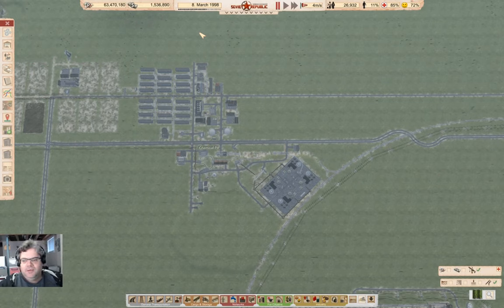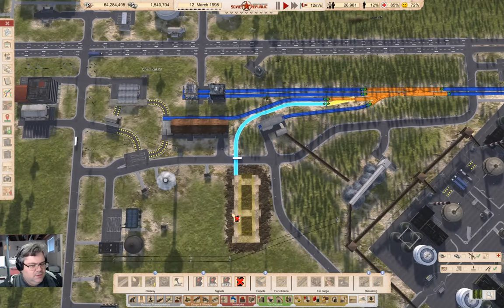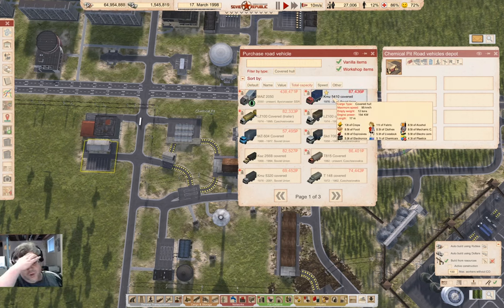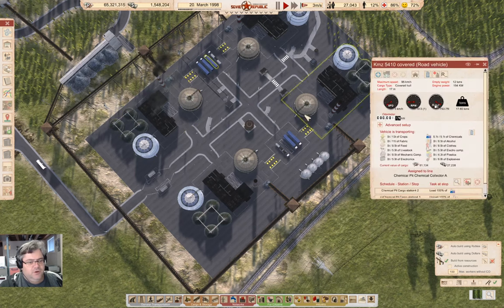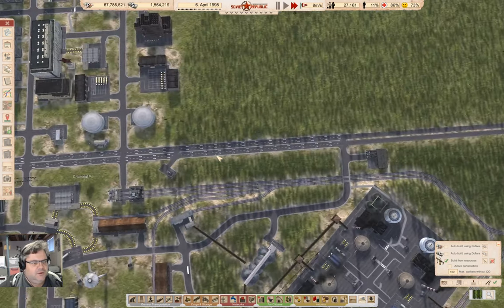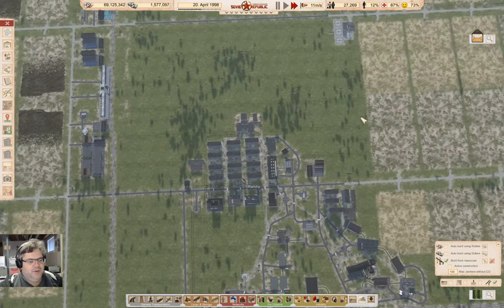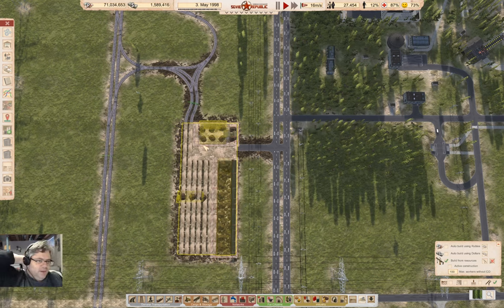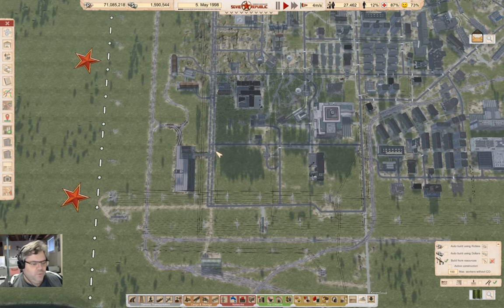What to Do With the Chemicals? | Lucky Corners 121 | Workers & Resources: Soviet Republic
Chemical production is underway in Chemical Pit. Now what to do with them? Trucks? Rail? Chuck them in a pit?